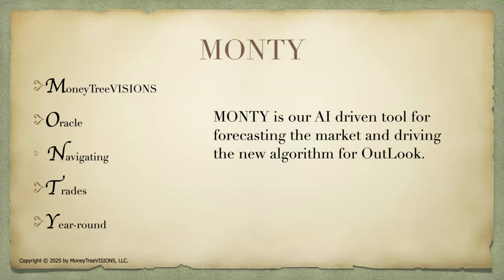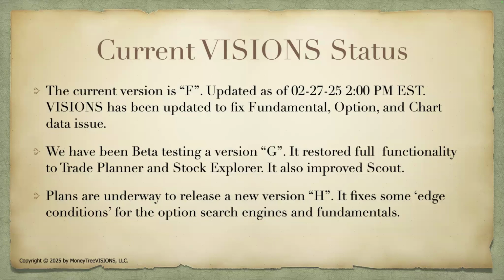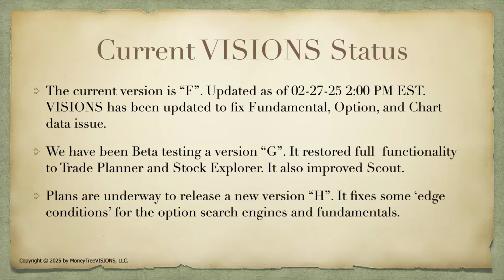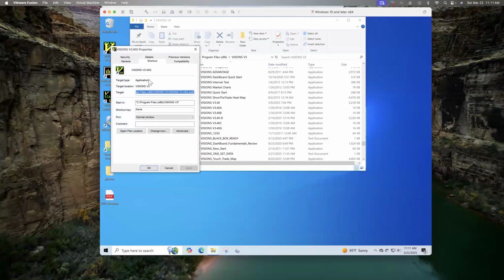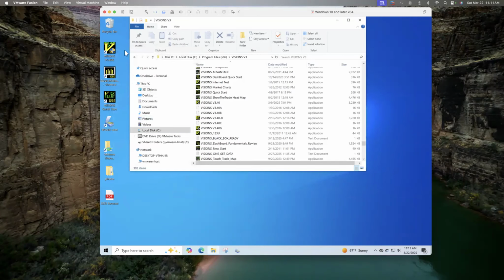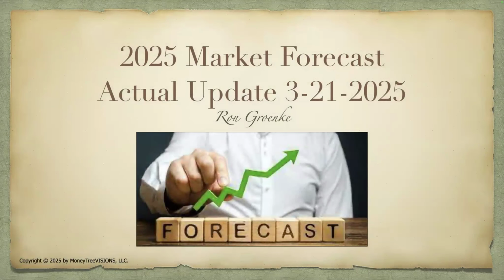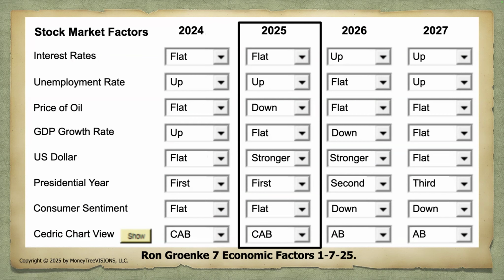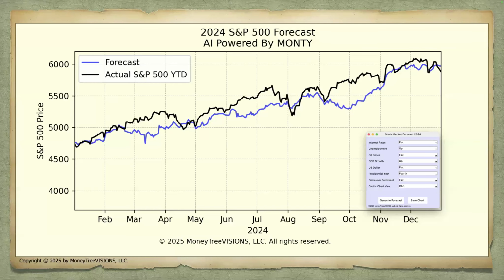March 2025 User Meeting